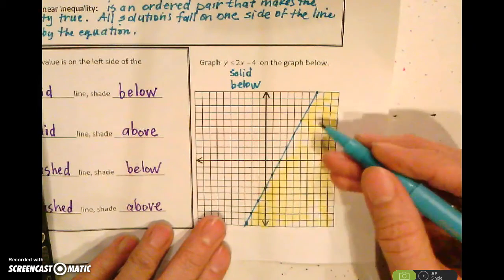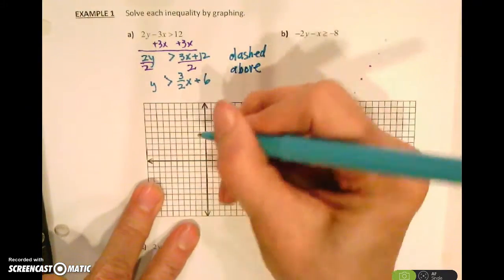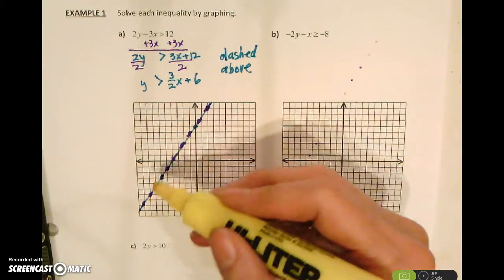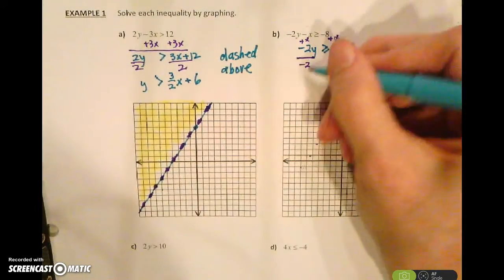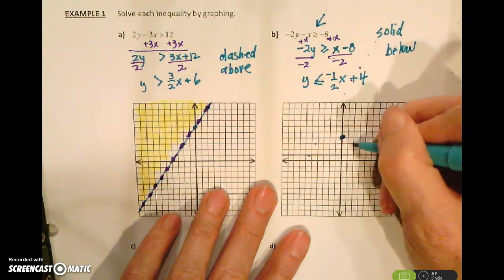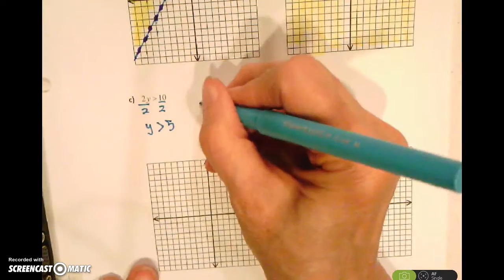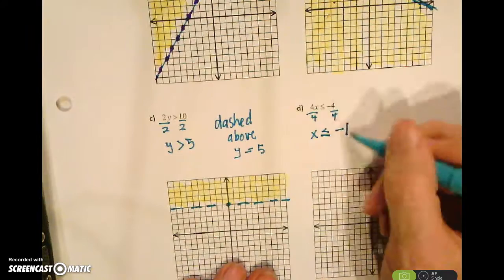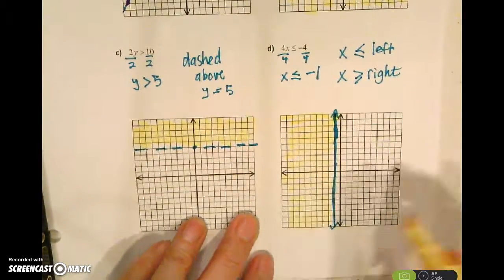5 F 2 linear ineq